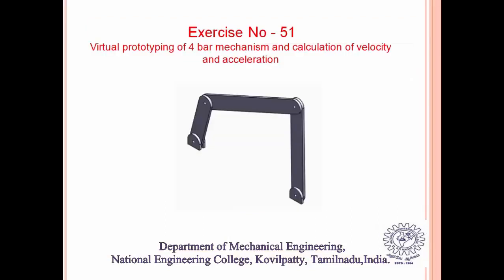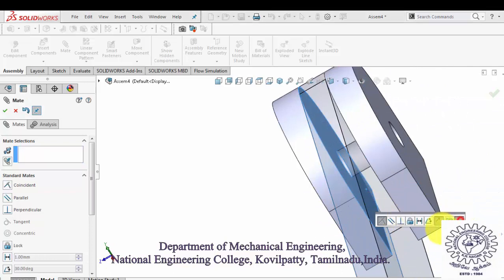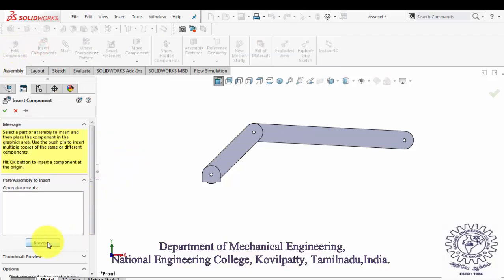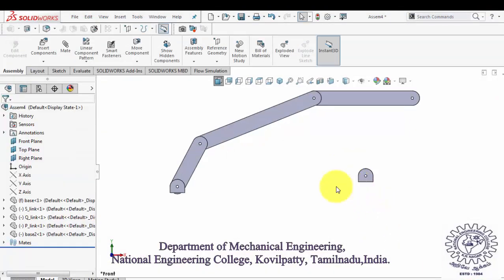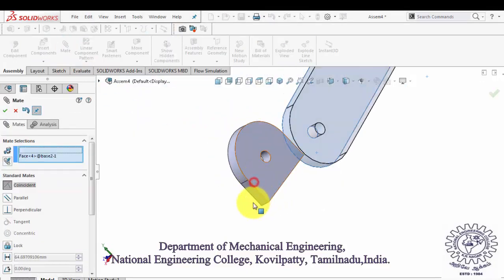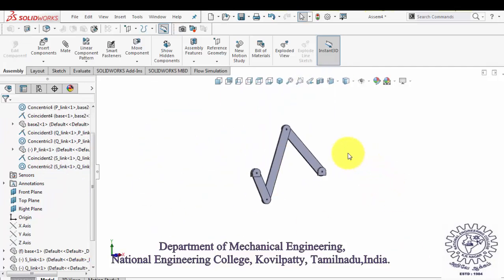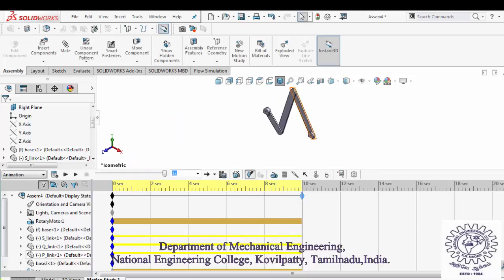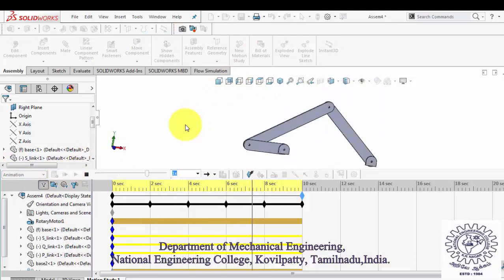Virtual prototyping of 4 bar mechanism |SOLIDWORKS